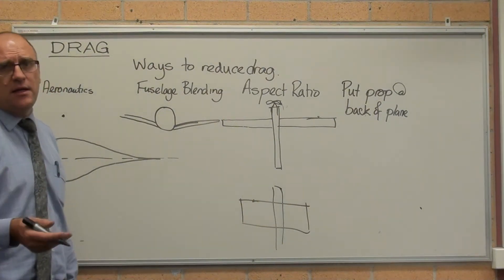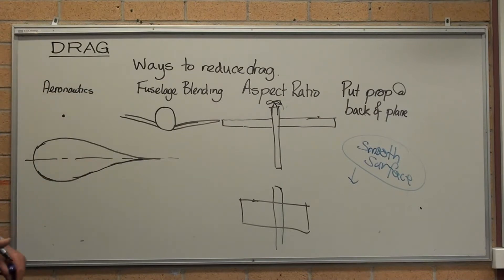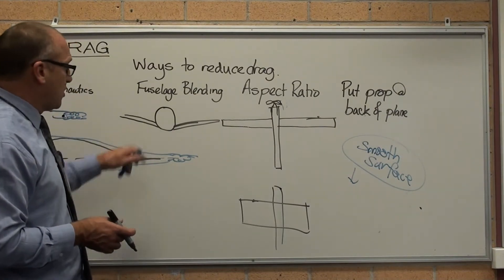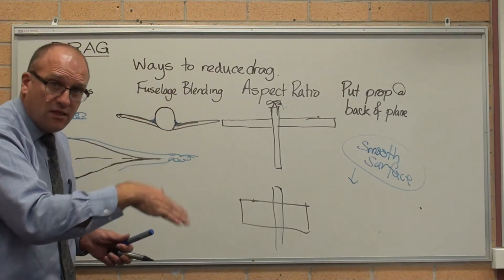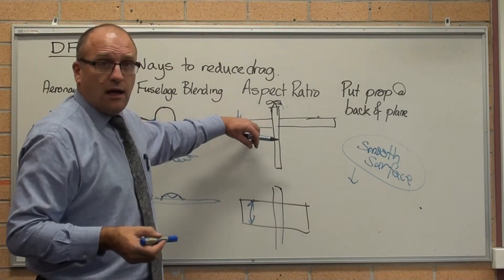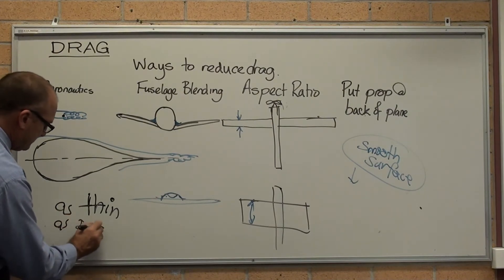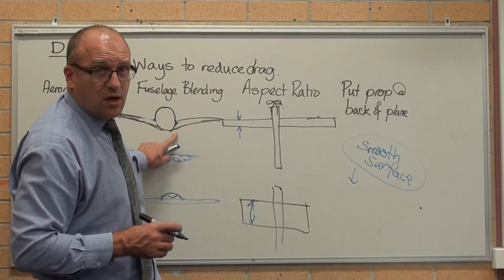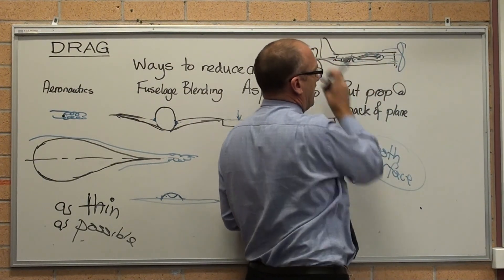Mechanics - Aeronautical - Ways to reduce drag in an aircraft - HSC Engineering Studies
HSC Studies Aeronautical Module - Mechanics of flight

Drag explained in detail - Drag Reduction